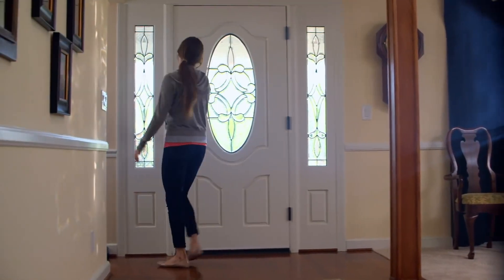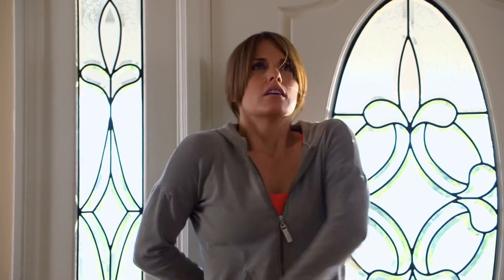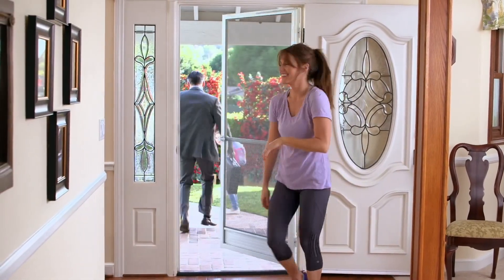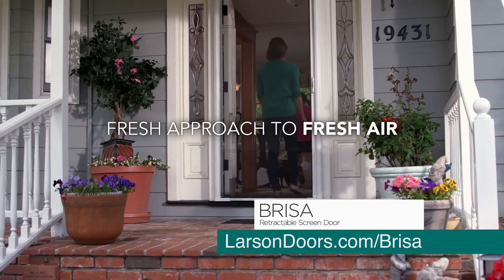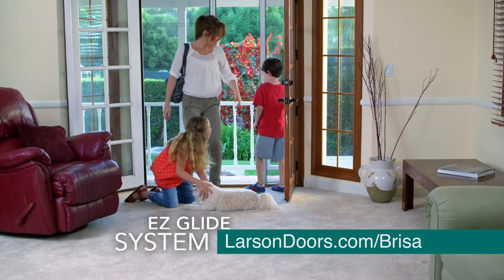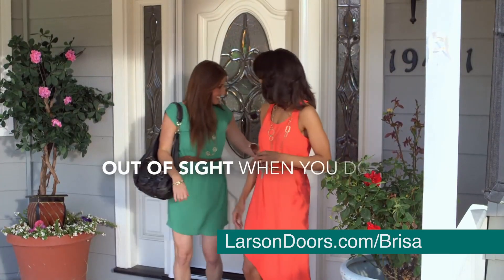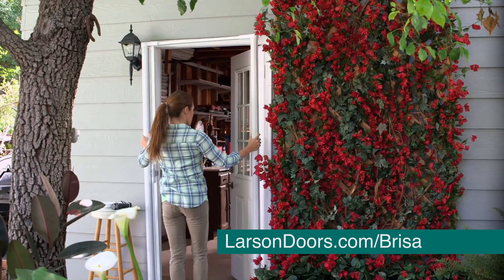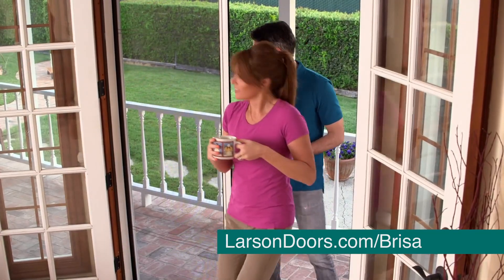LARSON Brisa Retractable Screen Inspiration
Brisa Retractable Screen Doors offer homeowners a fresh approach to traditional screen doors. Like hinged screen doors, Brisa allows fresh air to circulate into the home, without slamming and in-the-way hassles of a traditional hinged screen door.

Brisa Retractable Screen Doors are installed over an entryway. The screen is contained in a ​cassette on the ​right or left side of the screen door and can be pulled side-to-side across the entryway when needed, or retracted into the cassette when the screen is not in use.